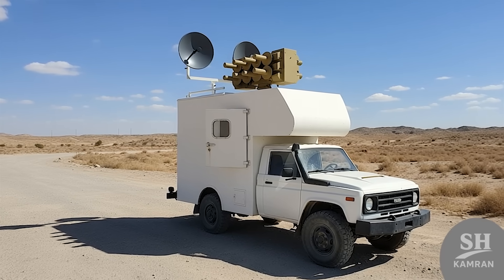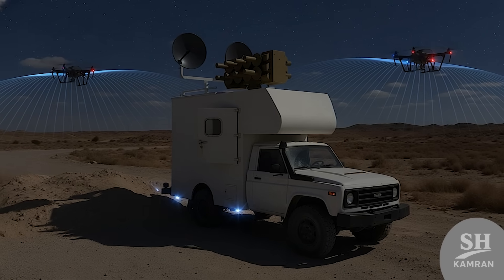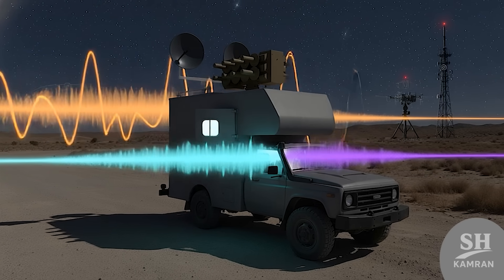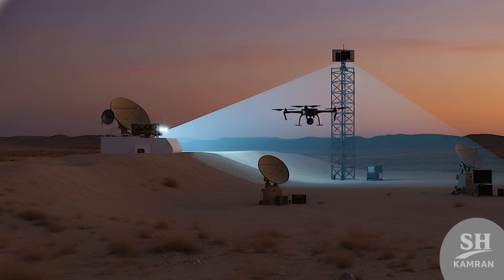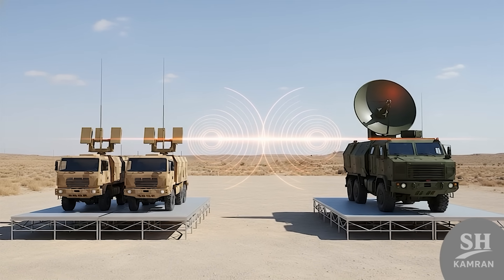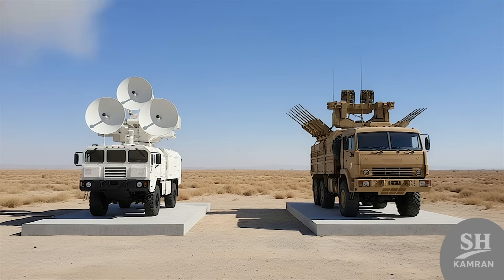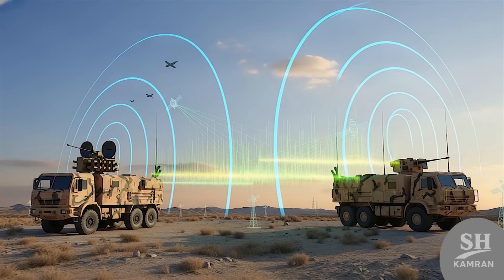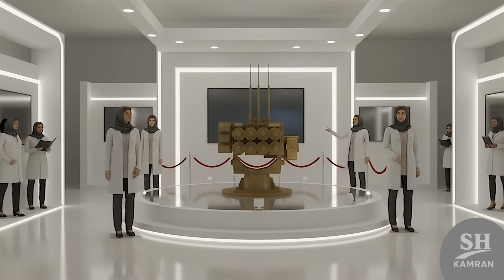Iran Unveils Game-Changing New Defense System || Iran's Powerful New Electronic Warfare Shield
Iran's Sayyad-4 Electronic Warfare System is a groundbreaking, domestically developed technology designed to neutralize enemy navigation and communication systems. Far beyond missile capabilities, Sayyad-4 jams GPS, disrupts radar, and creates an invisible dome of protection around strategic sites, effectively blinding and confusing adversaries. Notably, this advanced system was entirely conceived and built by Iranian female engineers, making a powerful statement about Iran's scientific and defense industry prowess. Unveiled as a scale model at a defense expo, Sayyad-4 represents a significant leap in electronic warfare, comparable to leading global systems and offering both defensive and offensive capabilities to dominate the electromagnetic spectrum.